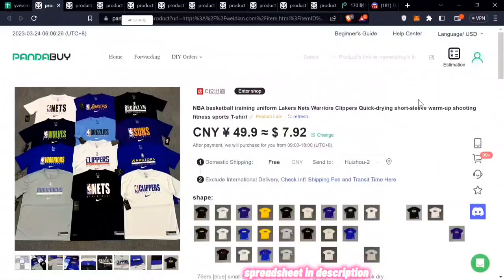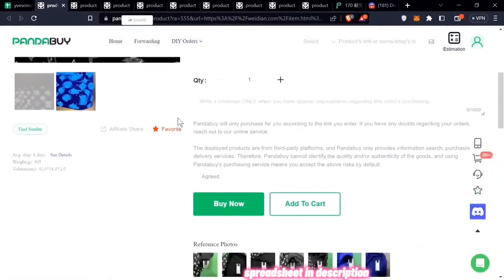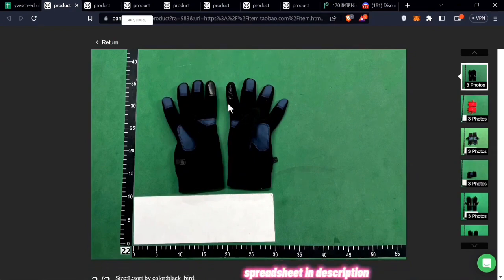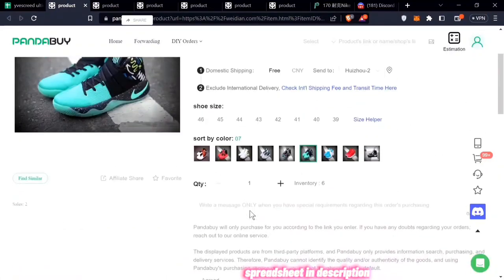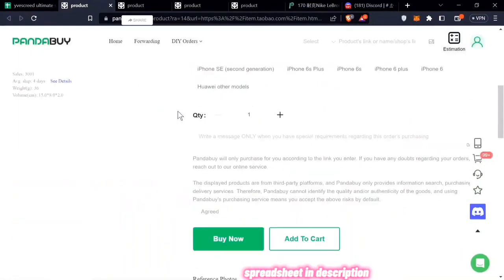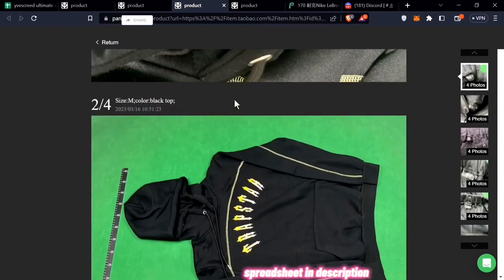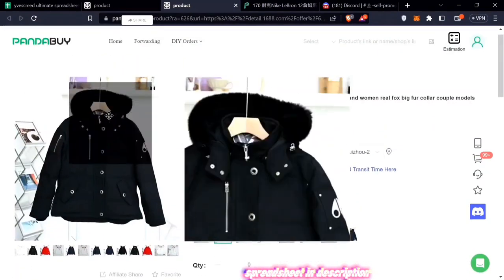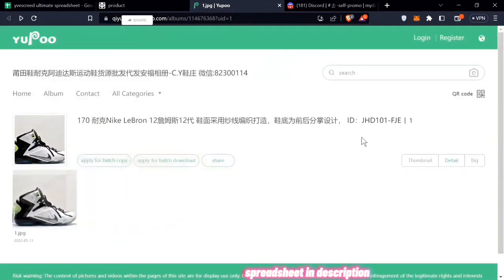Pandabuy Finds #7 (Palm Angels, Sambas, Moose Knuckles, Arcteryx and more)